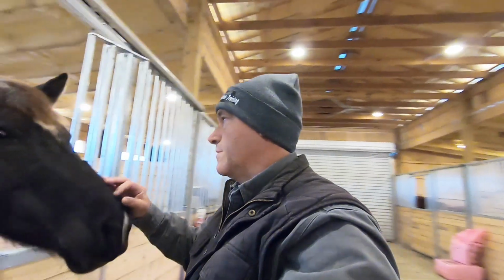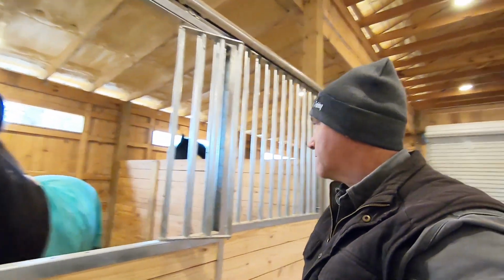Meet the Cow Horses in training. Merry Christmas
Come walk the barn with me and meet the cow horses I have in training and I tell you a little bit about each one of them. Merry Christmas 2021

My website has information such as links to equipment that I use, clinic schedule, information on virtual lessons, and much more.

Tim Anderson
Ocean Springs, MS 39566